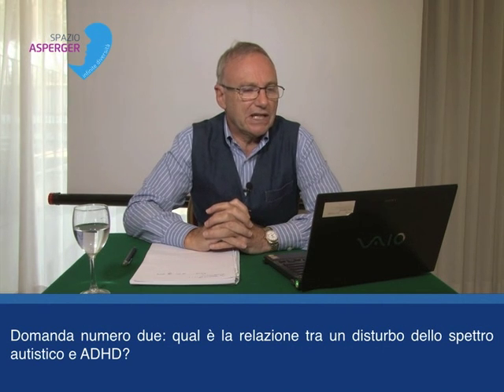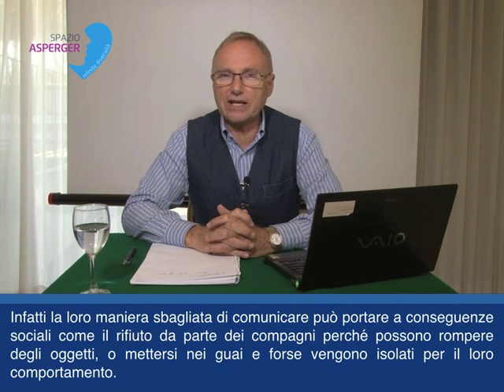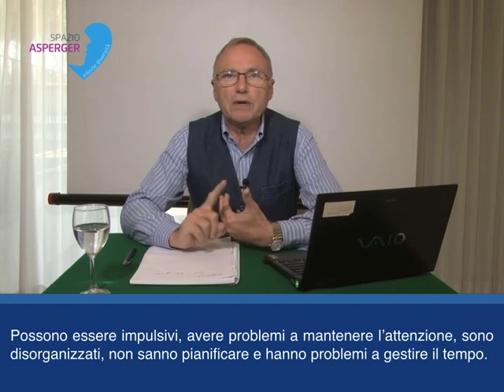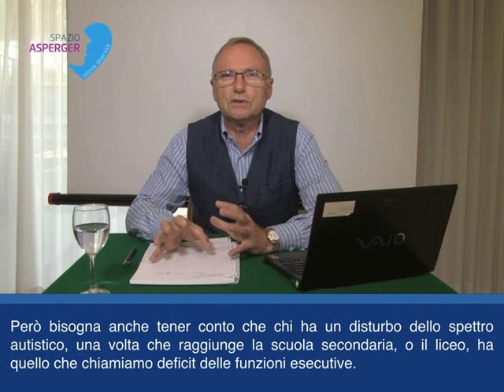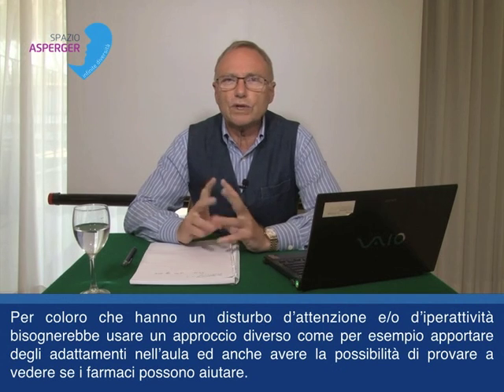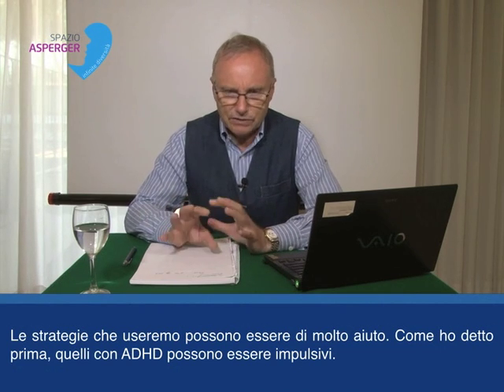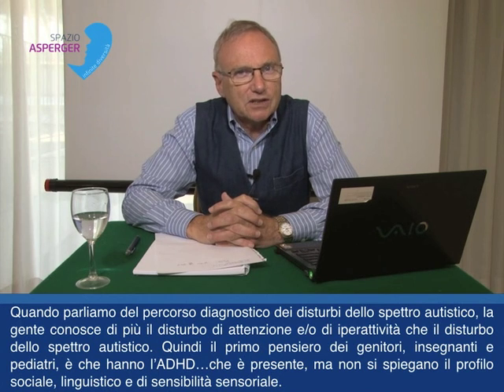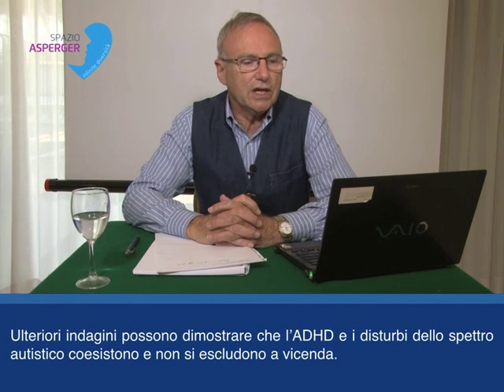Tony Attwood 2/11 - Disturbi dello Spettro Autistico e ADHD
Qual è la relazione tra un Disturbo dello Spettro Autistico e ADHD?